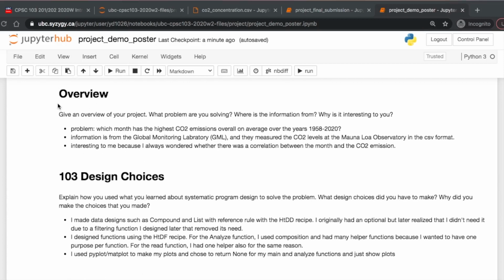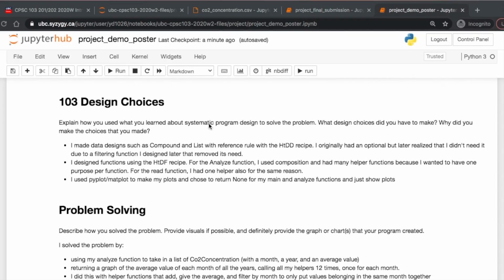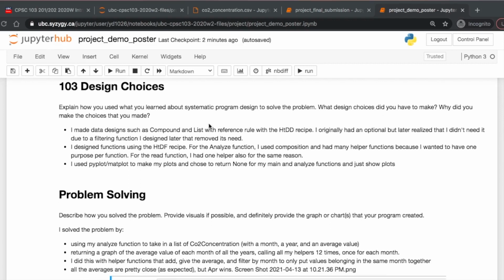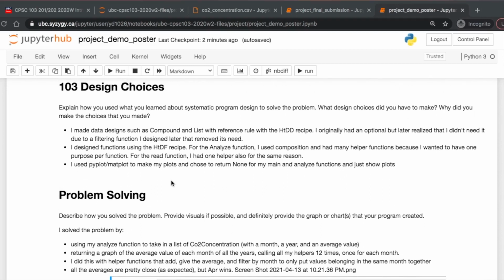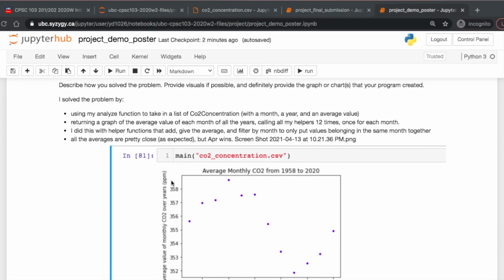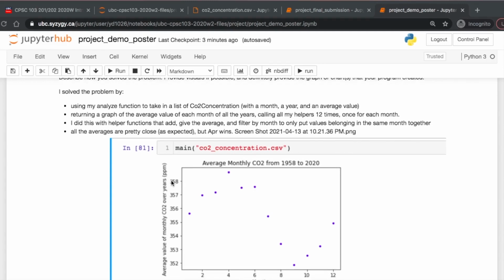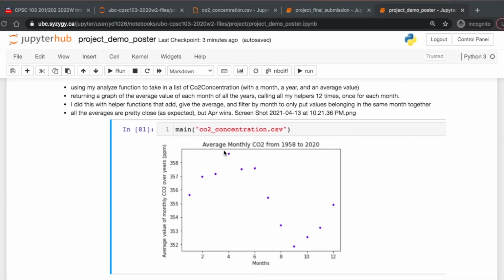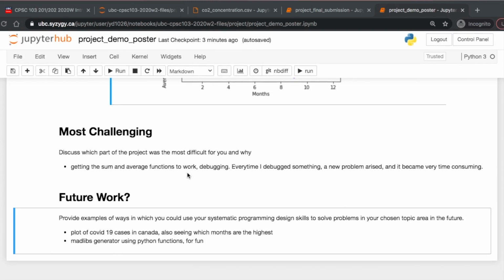cs103 project demo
this course was great!